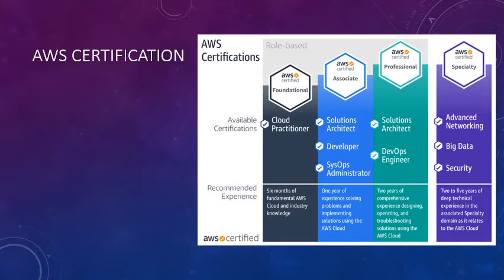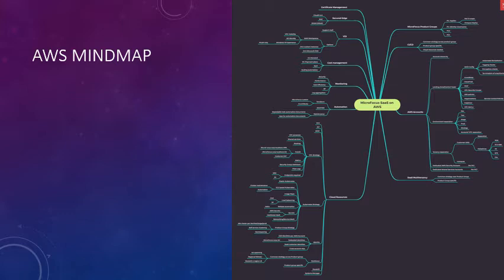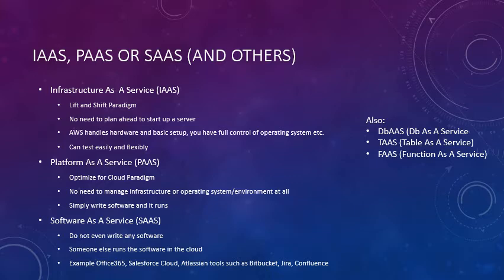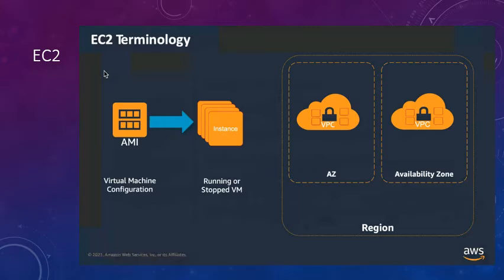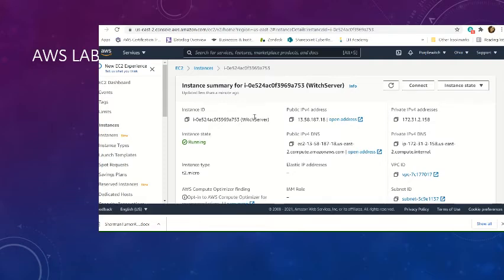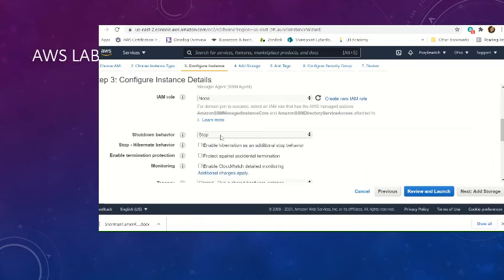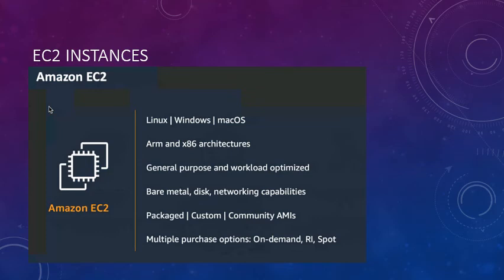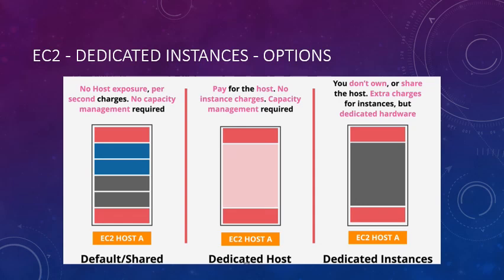AWS Solution Architect Training - Session 1 - WITCHES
Learn everything you need to know about AWS in a number of sessions!